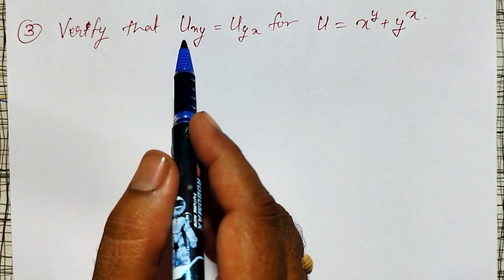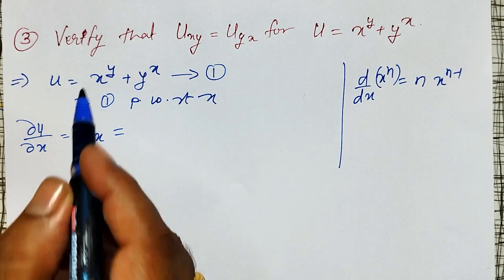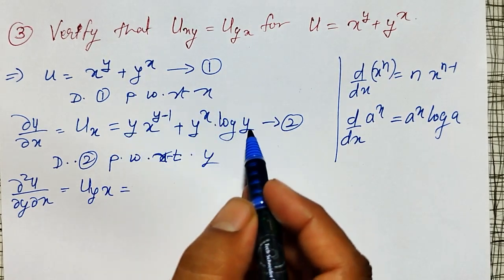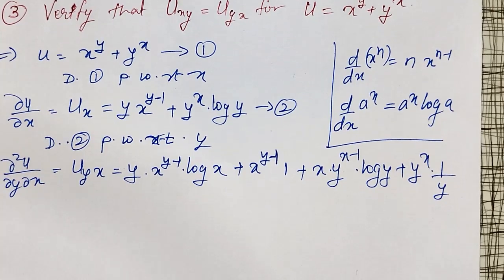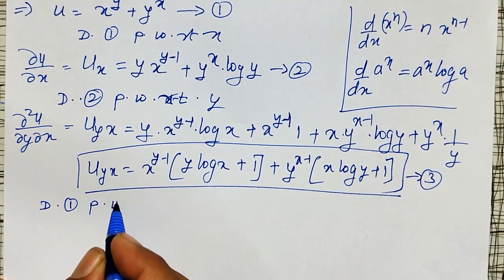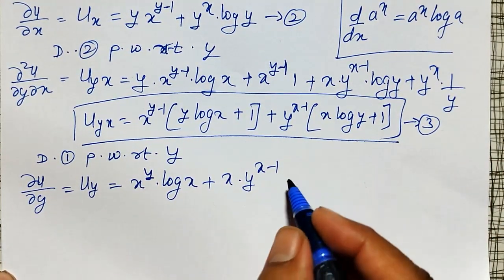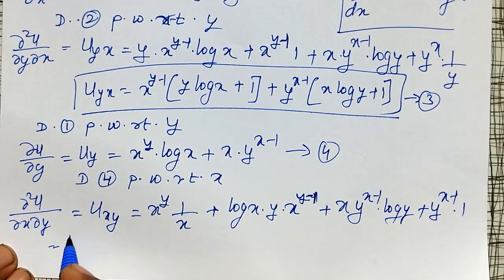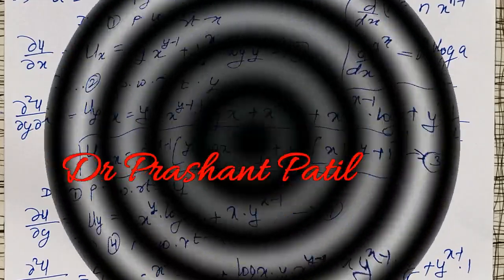Partial Differentiation || Interesting Example || 𝒖=𝒙^𝒚+𝒚^𝒙 || VTU maths || Dr Prashant Patil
In this video, 𝒖=𝒙^𝒚+𝒚^𝒙 is differentiated partially up to the second order and it is verified that 𝒖_𝒙𝒚=𝒖_𝒚𝒙.